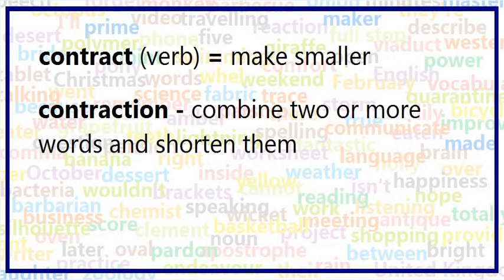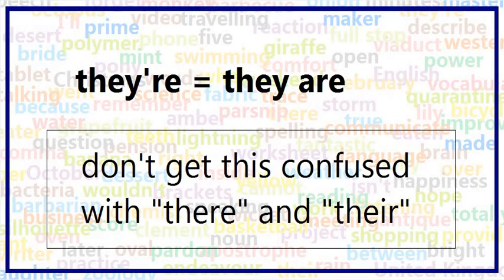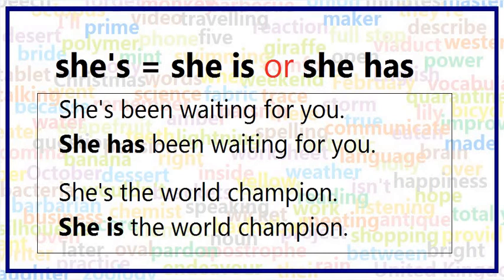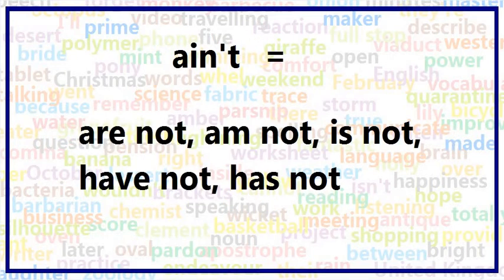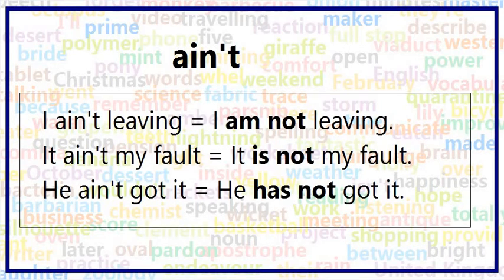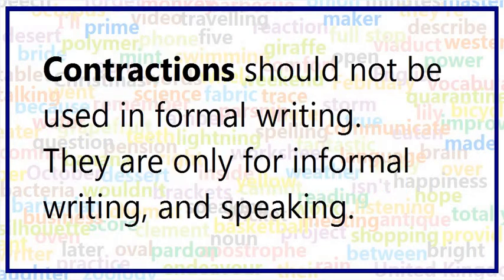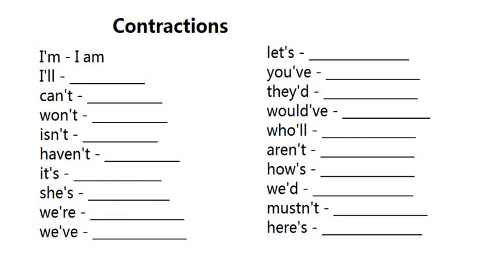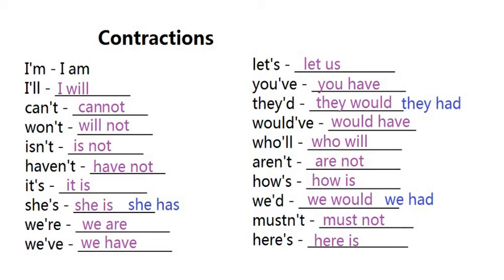Contractions - ESL English Practice for IELTS, TOEFL, Pearson and Cambridge English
In this video, I talk about contractions in English grammar.  What is a contraction?  How are they used?  What do they mean?

Towards the end of the video, there is a quiz that you can take part in.